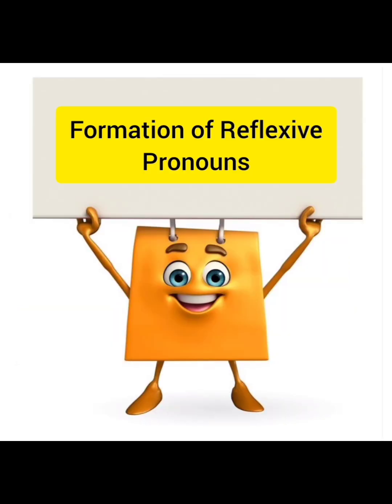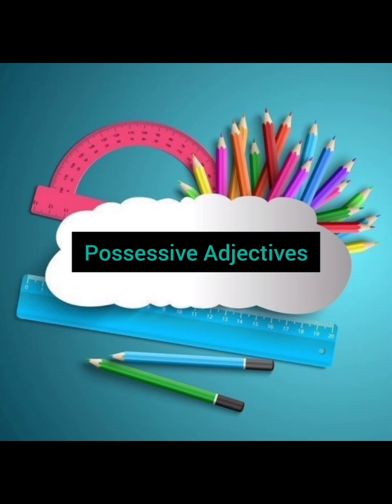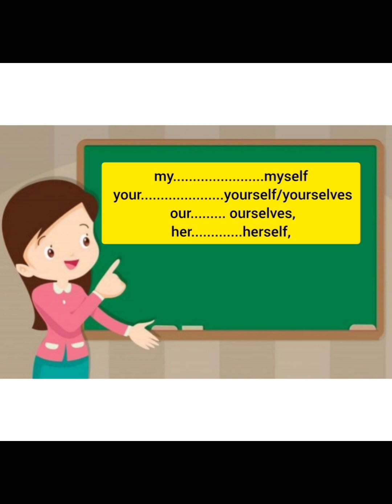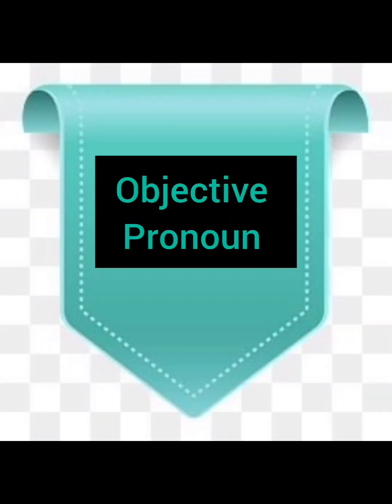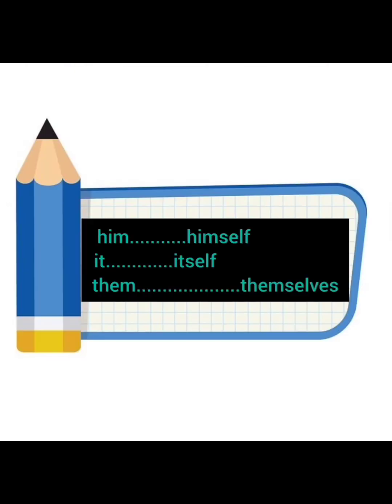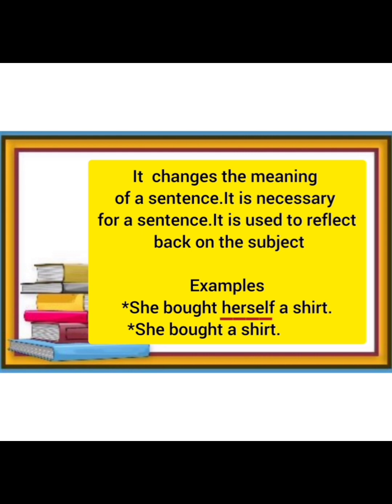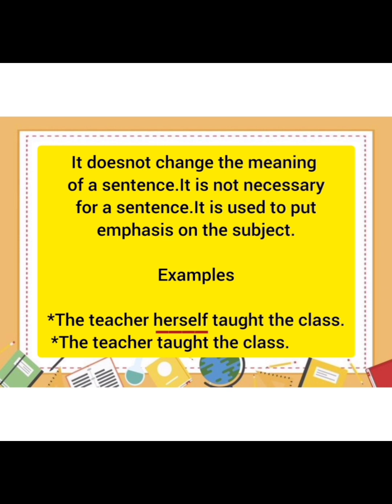Reflexive pronoun| Difference of Reflexive/intensive/emphatic pronoun|by Saira Mubeen